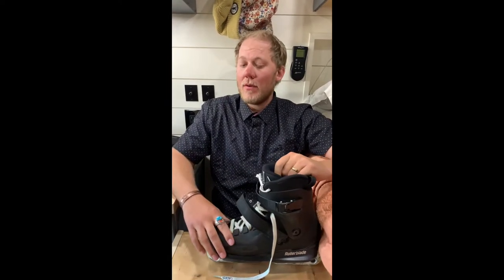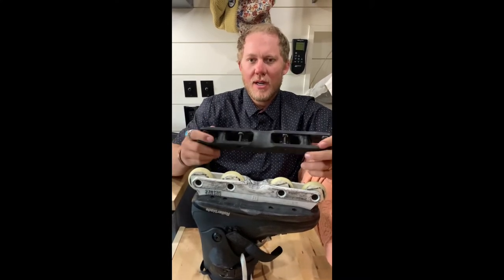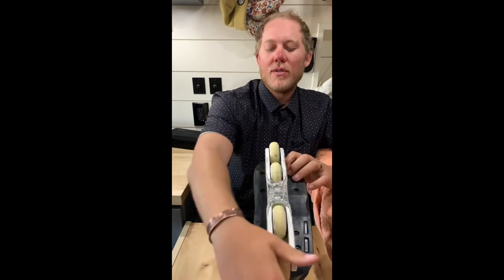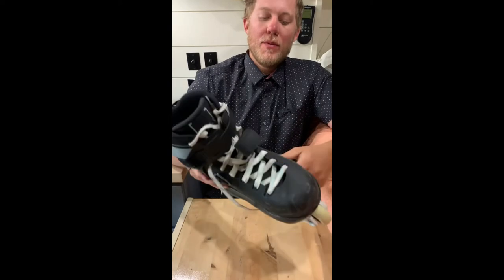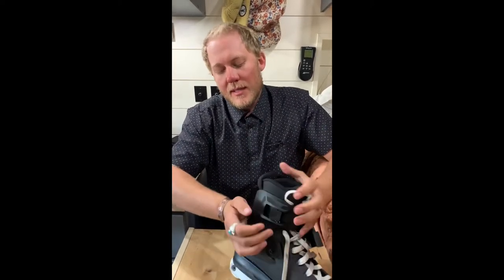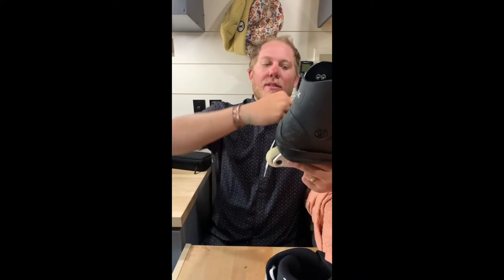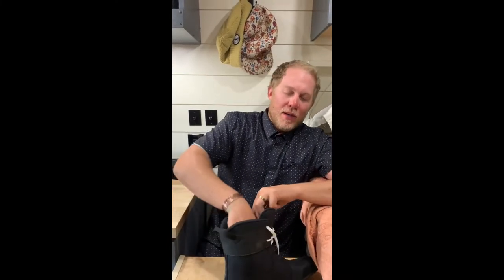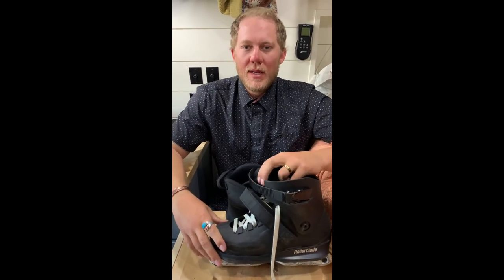Rollerblade Blank SK Review !!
Some insights to the new released rollerblade sk skate. A must watch before purchasing.